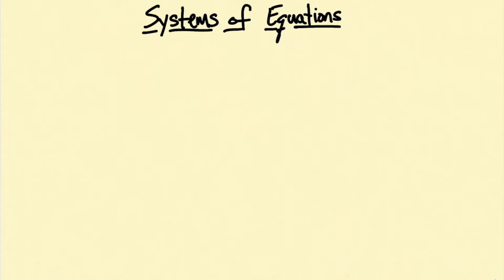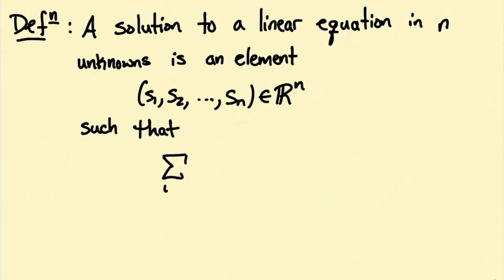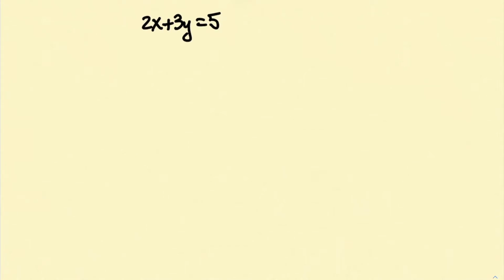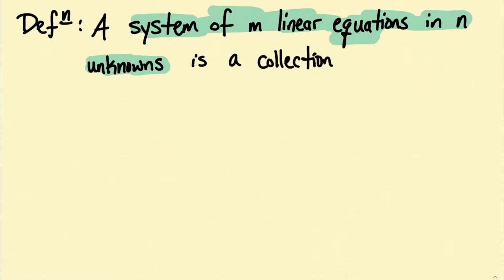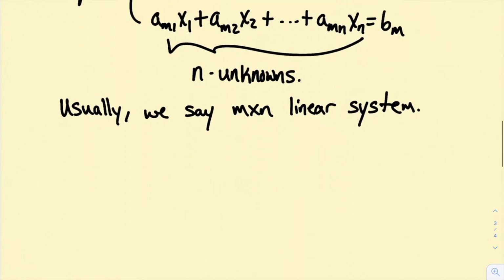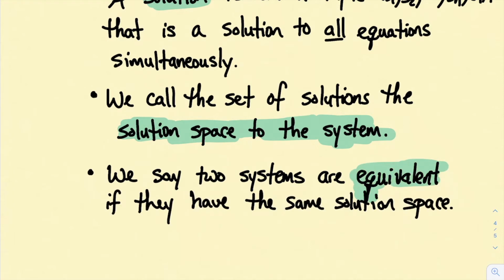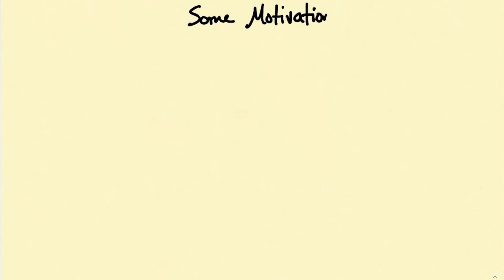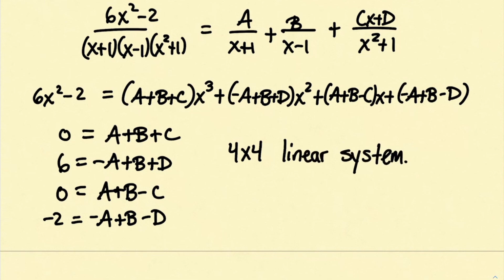Systems of Equations